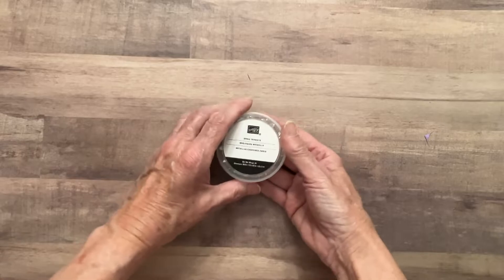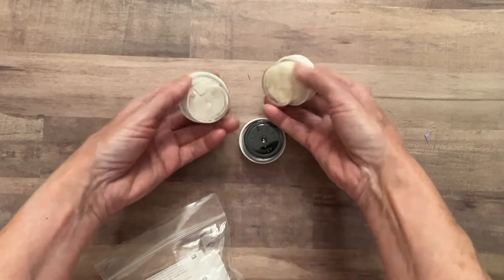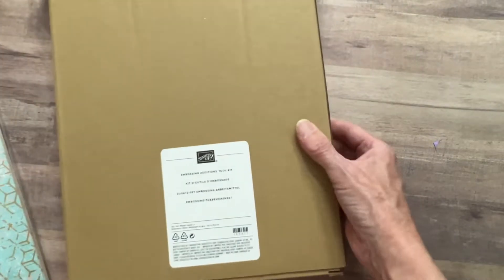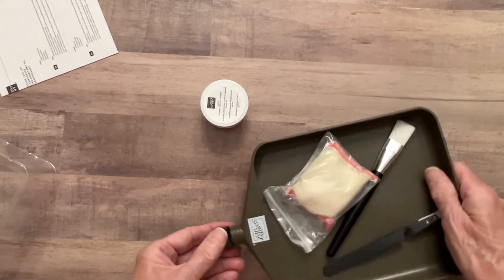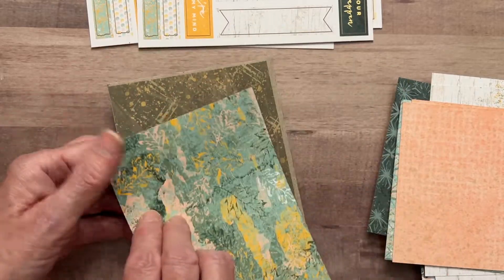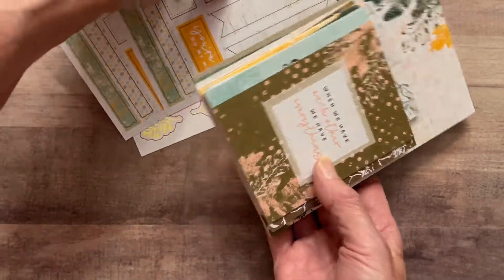Stampin Up Haul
then under find a demonstrator enter my name
Juanette Hewitt

If you would like to exchange Happy Mail:
Juanette's Crafting Corner
4611 E. Waterman Street
Gilbert, Arizona 85297